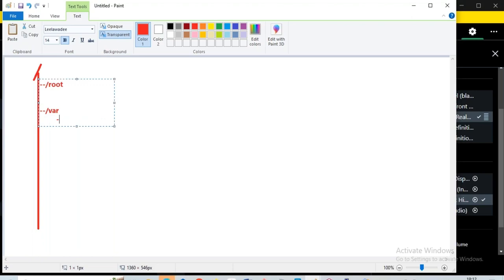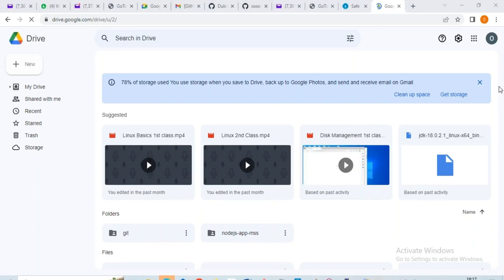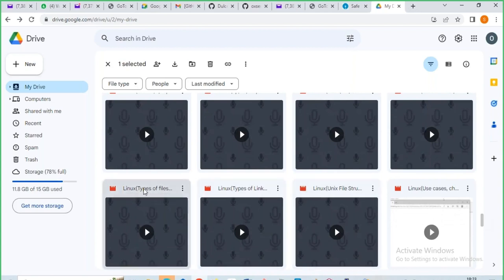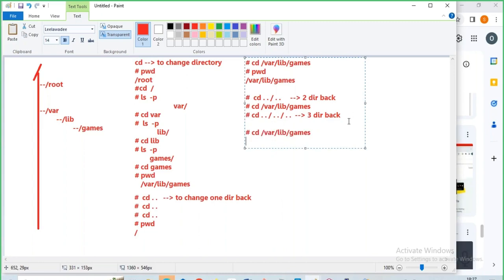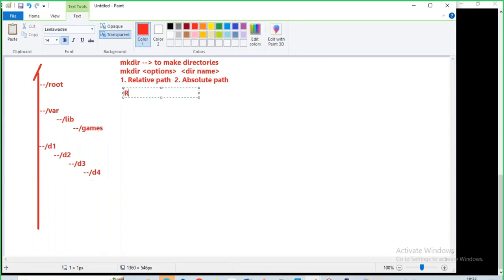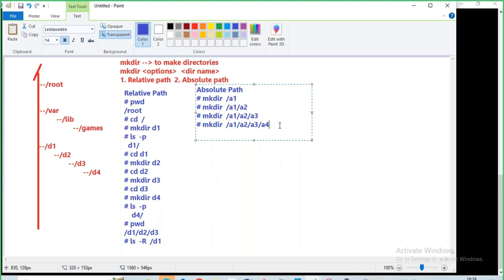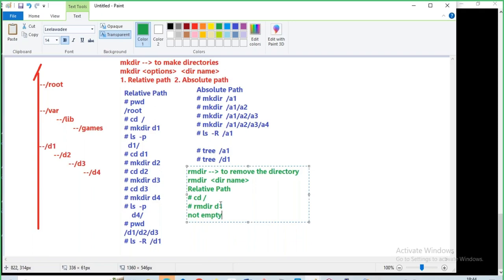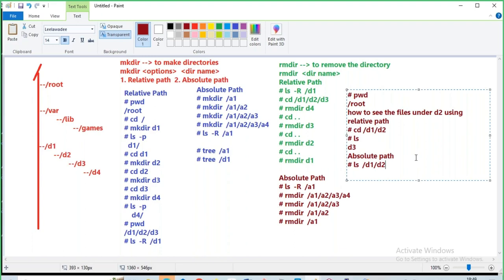Redhat Linux Admin and Certification Course | RHCE RHCSA | Part - 4 | Balaji Tutorial Linux Course